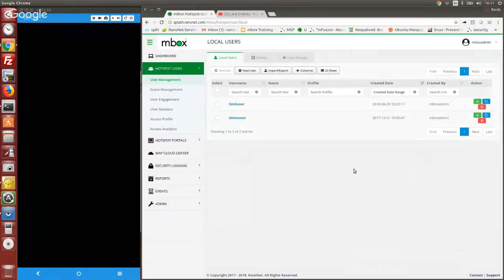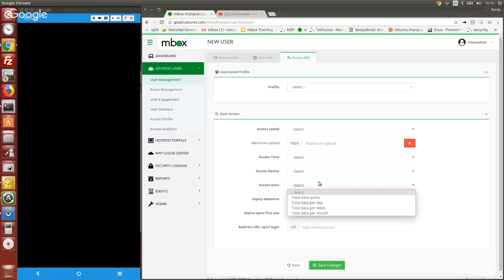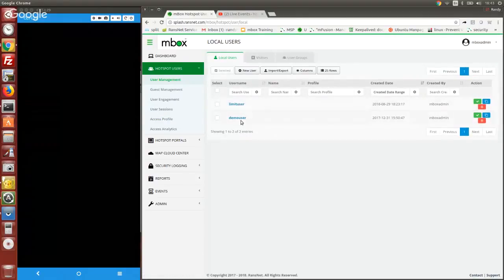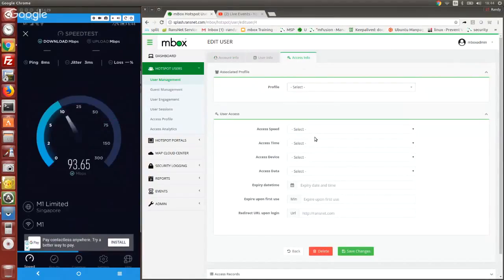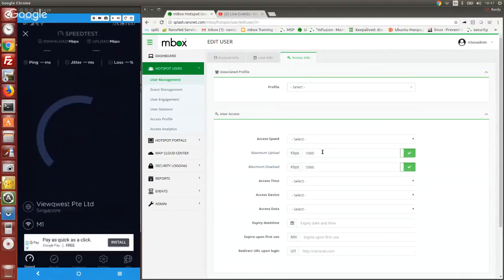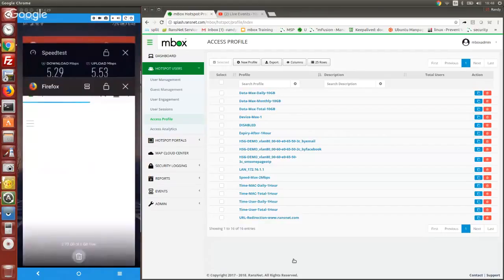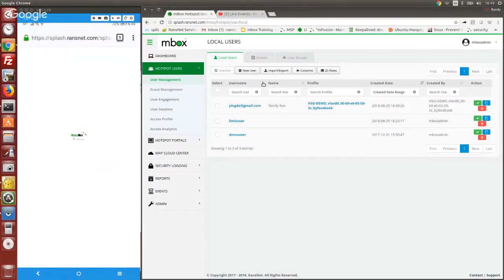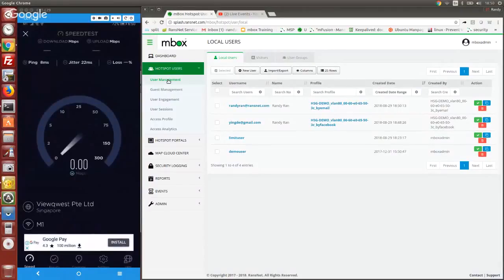RansNet Wi-Fi: Control User Access Through mbox Captive Portal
This video briefs the various access control options for hotspot users, after they sign-in to mbox captive portal.

mbox HotSpot Gateway (HSG) is built with flexible access control options to offer differentiated user experiences, by assigning user access rights according to their profiles, accounts, sign-in options etc.

- control access at account level
- control access at profile level (all accounts using the same profile will inherent the profile rights)
- control based on sign-in options (social media, premium, email/sms registration, etc)
- limit maximum speed (bandwidth control) per account/device
- limit maximum data volume (GB) per account/device
- limit maximum usage time per account/device
- restrict no. of concurrent devices per account
- Delay device reconnect for fair free accesses sharing (session wait)
- set account validation period and expiry date
- Lock user device MAC to respective account for traceability